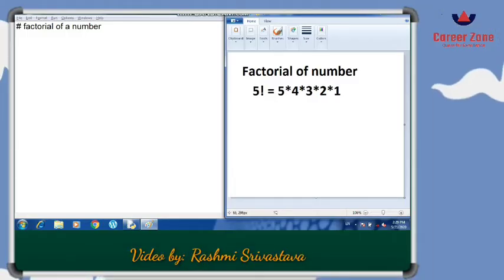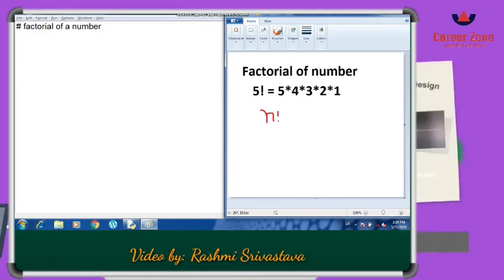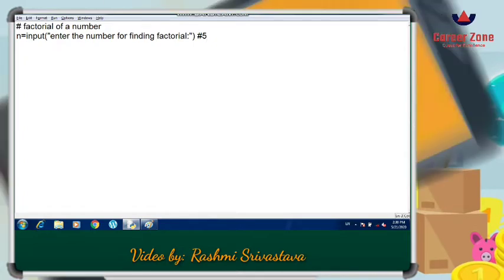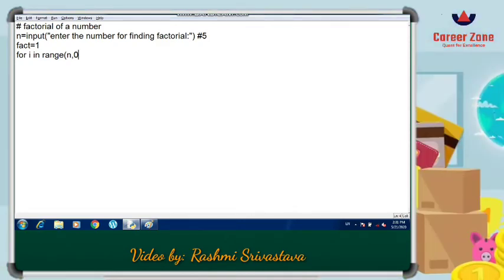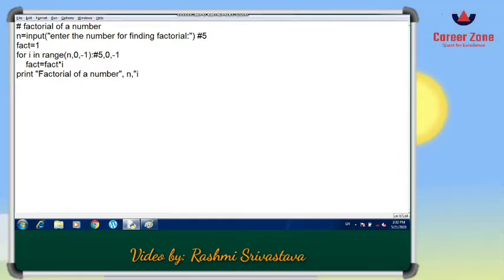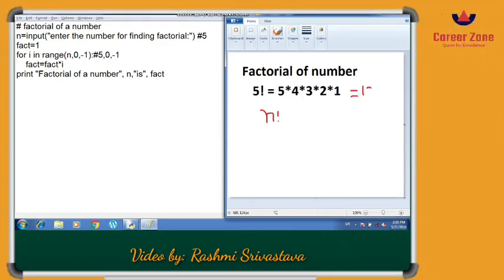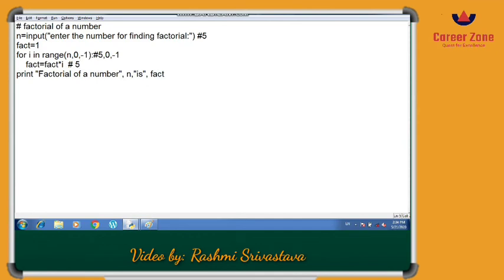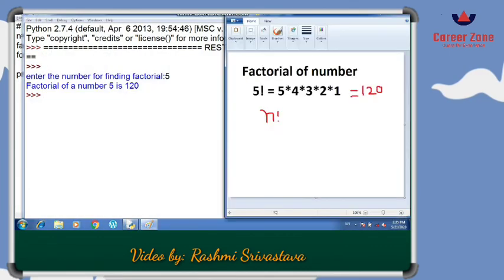Python programs| Factorial of Number | Beginners | Tutorials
This python tutorial will help you to print the factorial of a number.

Factorial of number is the product of all positive descending integers.
 Factorial of n is denoted by n!.

 For example: 5! = 5*4*3*2*1 = 120
Here we will use 'for' loop to print the factorial of numbers.

For more tutorials on python --